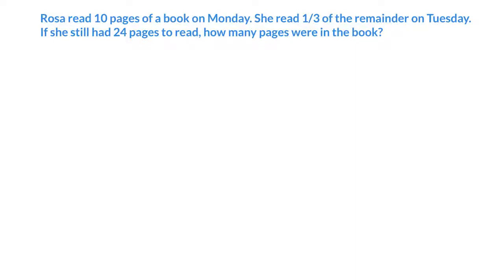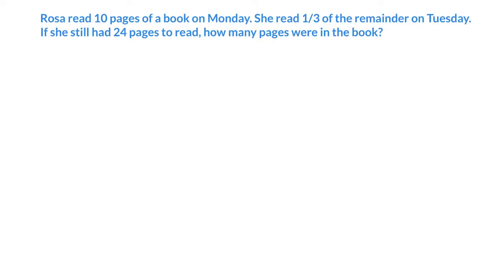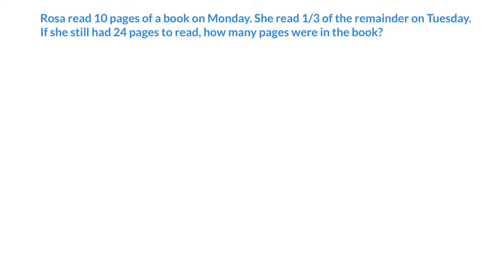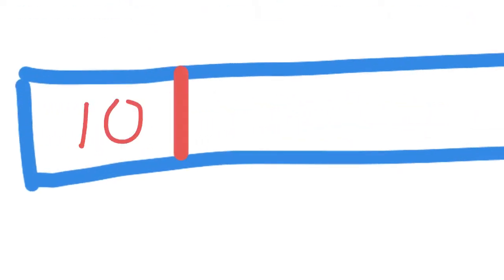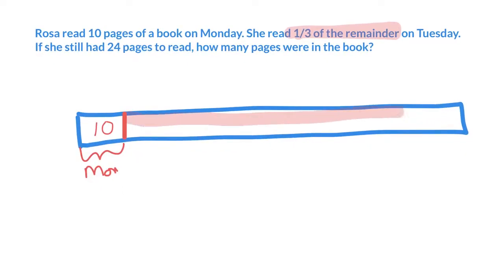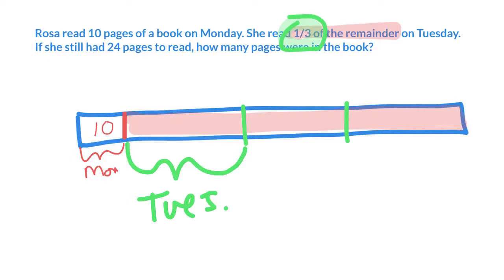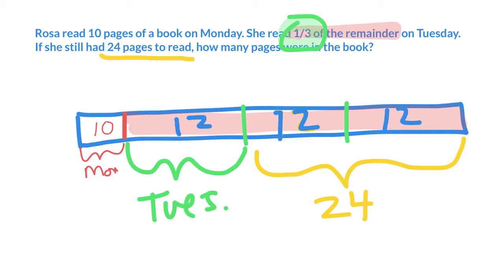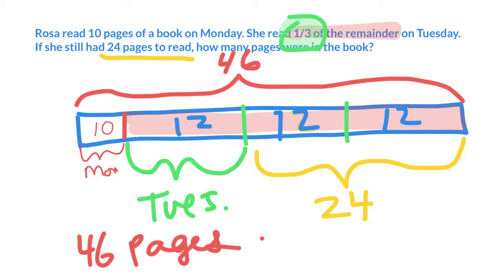Singapore Math Grade 5 Unit Four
Using the bar model to solve word problems involving fractions.